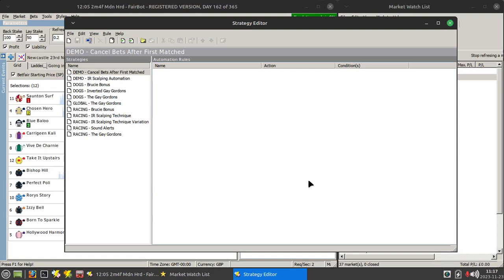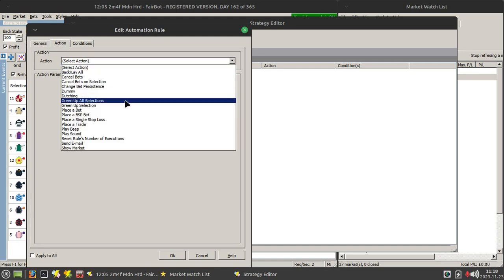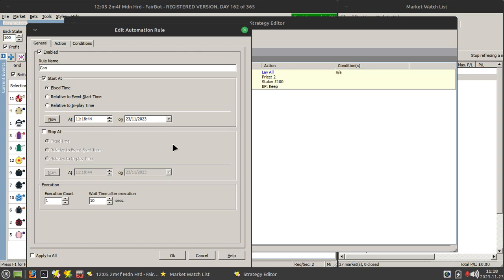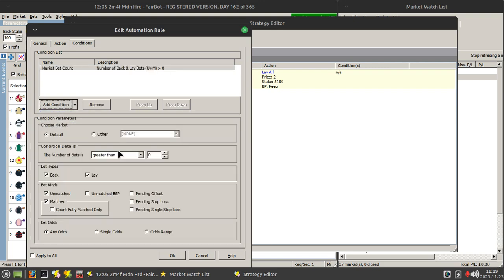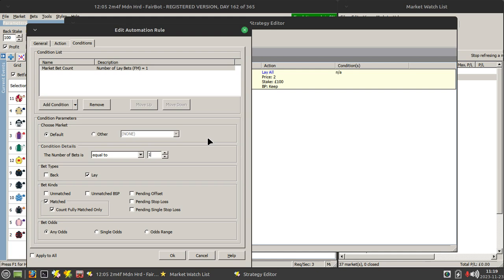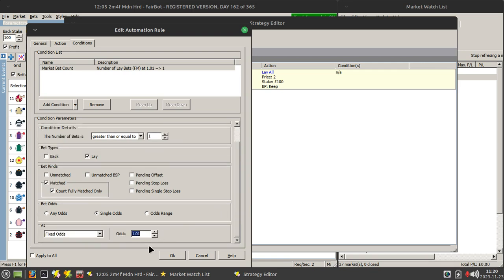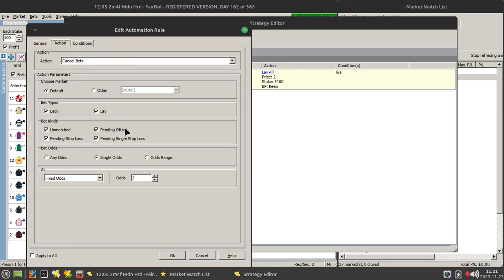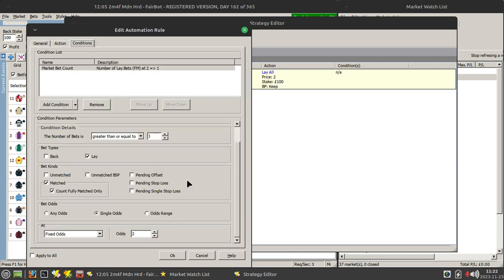How To Cancel Remaining Bets After First Matched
How to cancel any outstanding bets as soon as the first bet is matched. This can be useful when using strategies such as LTF to set up your initial position but do not know what selection you wish to lay from the outset.